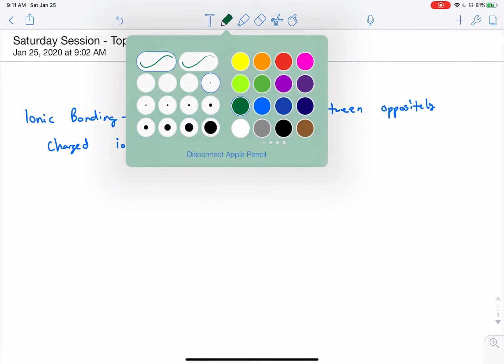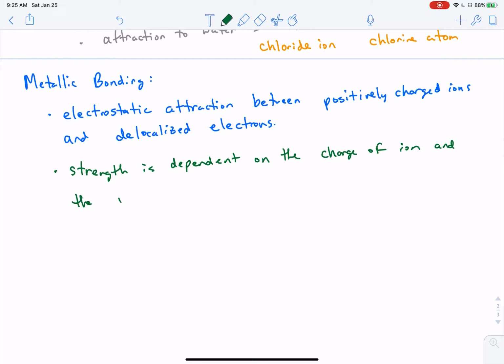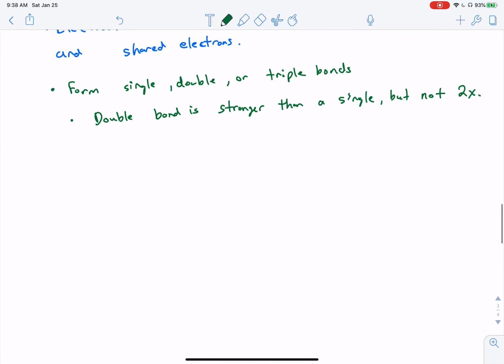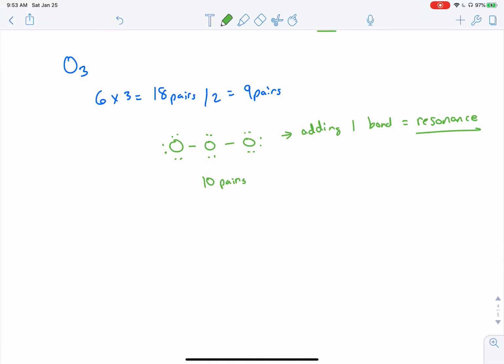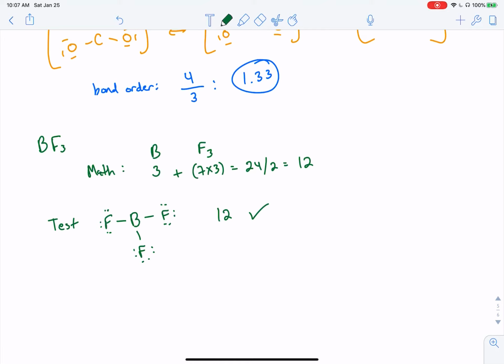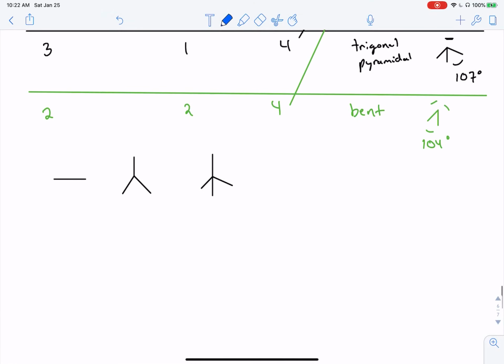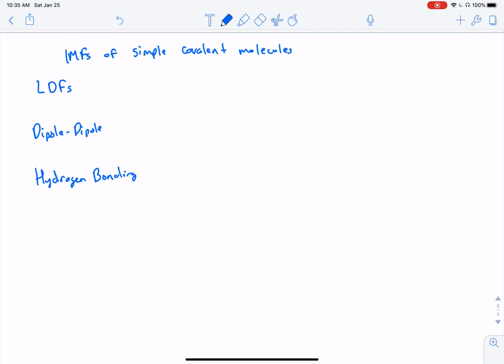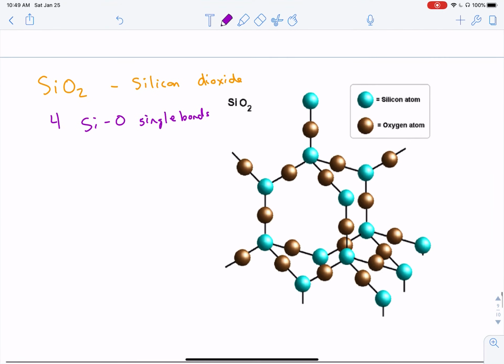Saturday Session - Topic 4